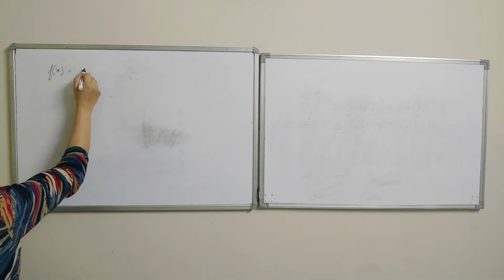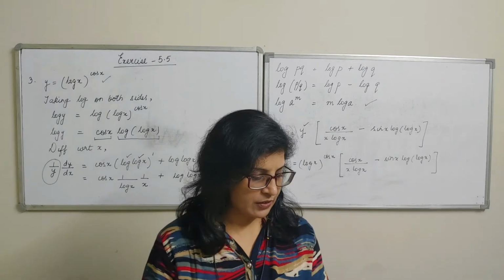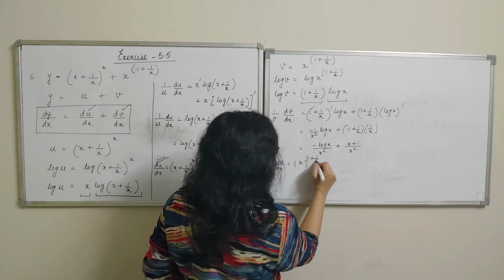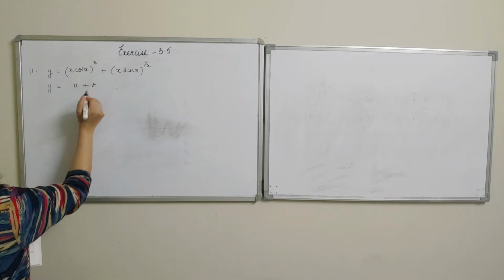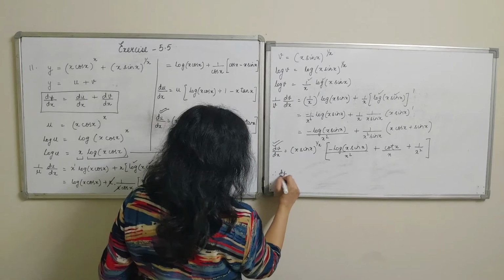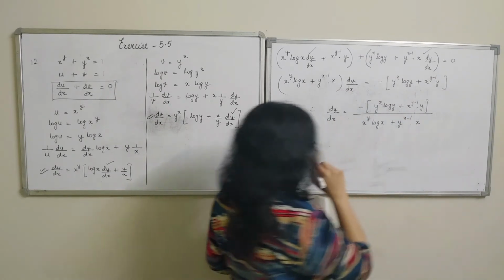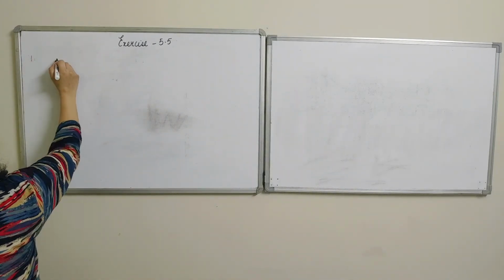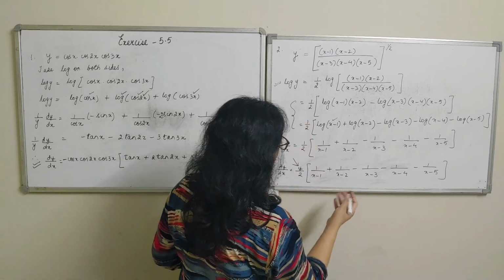SOLUTIONS OF NCERT EXERCISE 5.5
In this video different questions from NCERT Exercise 5.5 have been solved .
This will enable students to solve remaining questions of the exercise using
logarithmic differentiation.